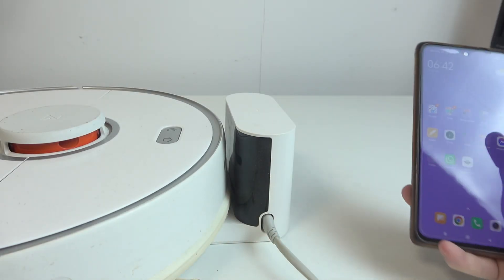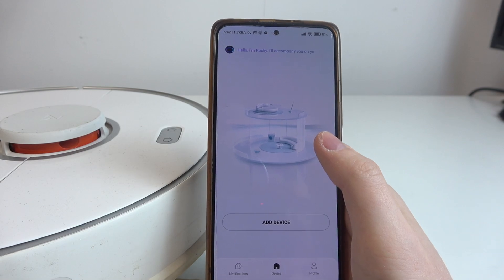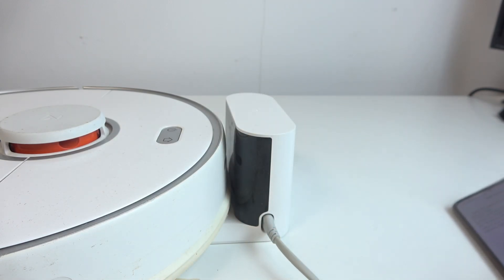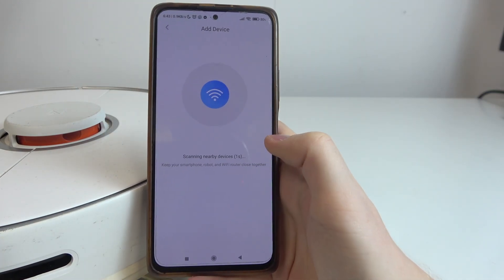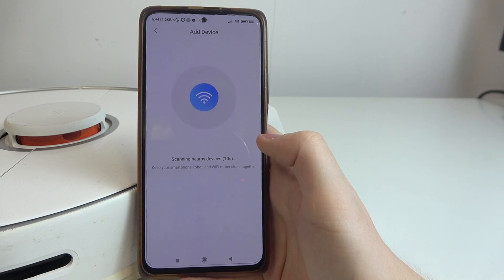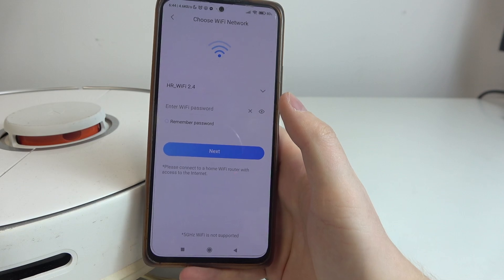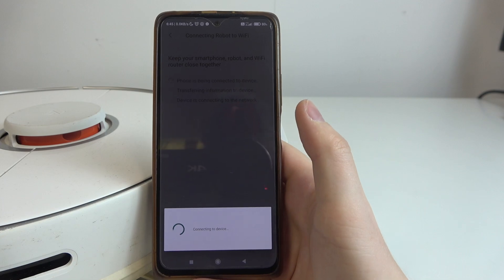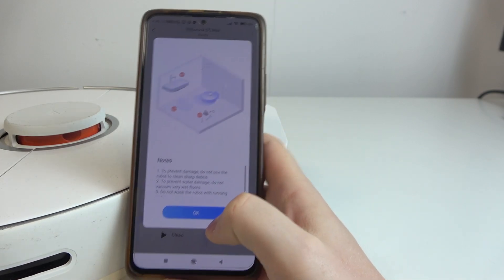How To Pair Roborock S5 Max With The App & Smartphone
How to Pair Roborock S5 Max with the App & Smartphone - Learn how to easily pair your Roborock S5 Max with the Roborock app on your smartphone. In this video, we’ll guide you step-by-step through the process of connecting your Roborock S5 Max to your phone, allowing you to control the vacuum remotely, schedule cleanings, and customize settings directly from the app. This tutorial is perfect for new users or anyone setting up their Roborock S5 Max on a new device.

How to pair Roborock S5 Max with the Roborock app?
How to connect Roborock S5 Max to a smartphone?
How to set up Roborock S5 Max with the app on your phone?
How to link Roborock S5 Max to your mobile device?
How to control Roborock S5 Max with your smartphone?